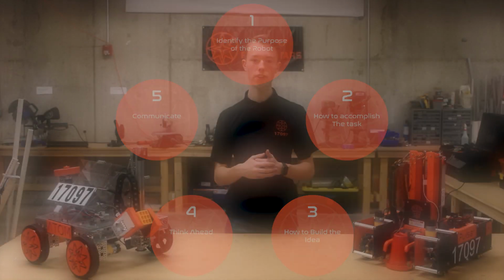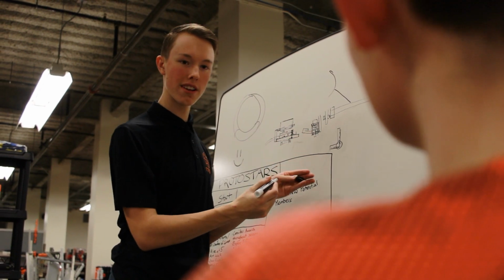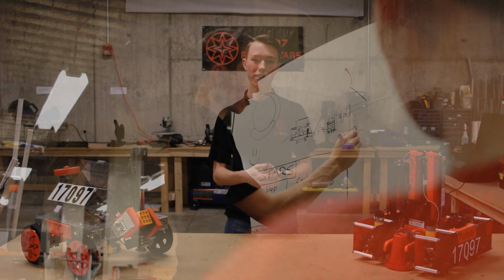Designing Your Robot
Hey y'all! Welcome video 2 in our YouTube series on The Basics of Building an FTC Robot. We are 17097 Protostars, and we are a FTC robotics team in Helena, Montana, US.

In this video, we cover some important things to keep in mind when going through the designing process for an FTC robot.

We love the goBilda FTC Starter kit for new teams; it has many important parts to make a robot:

Please avoid negative or hurtful comments, but we welcome advice, support, and personal experiences that will also help new teams. Thank you.

Thanks and enjoy the first video in our series, The Basics of Building an FTC Robot, presented by 17097 Protostars!